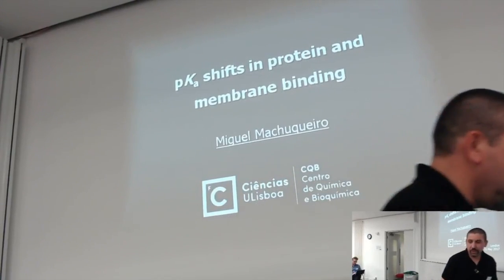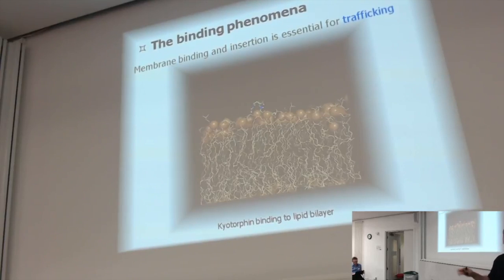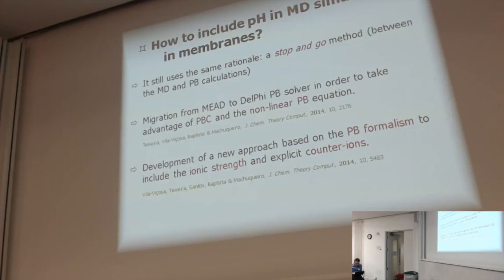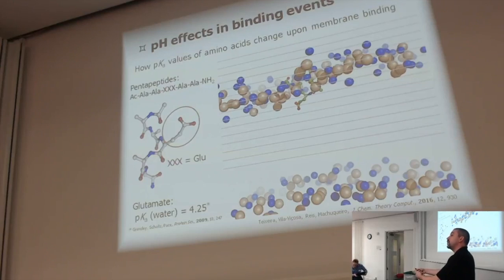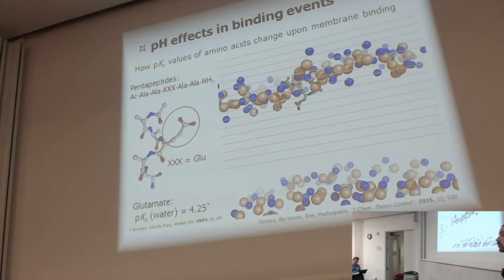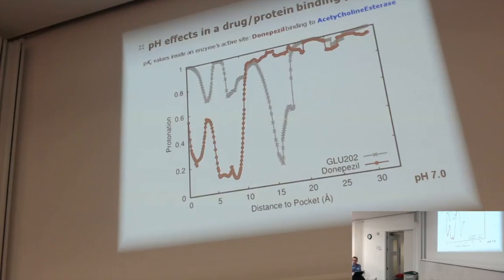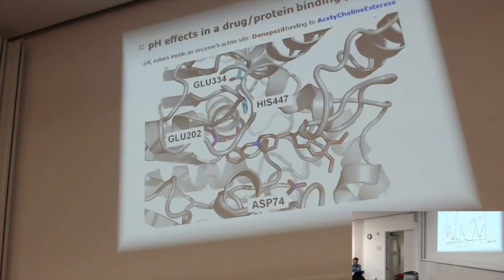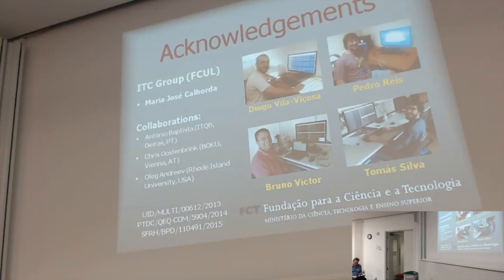Miguel Machuqueiro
pKa shifts in protein and membrane binding